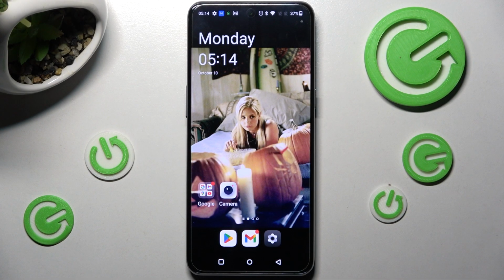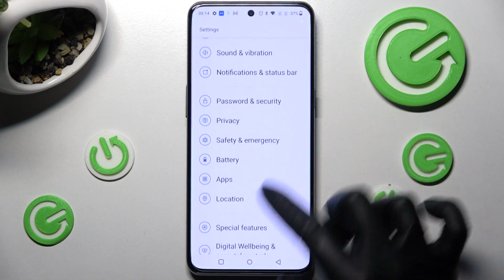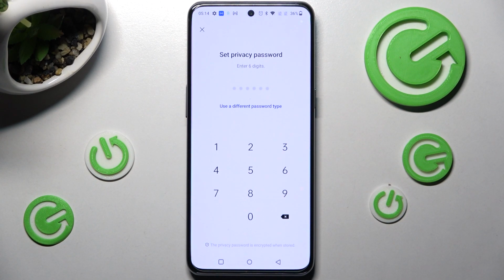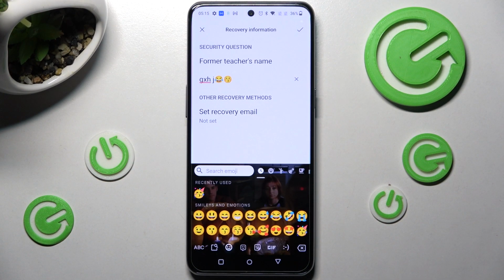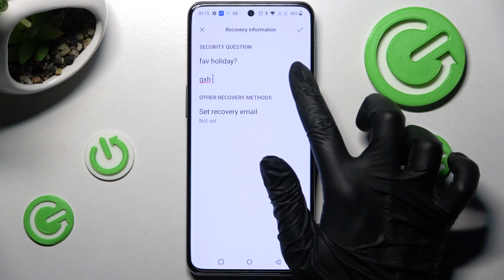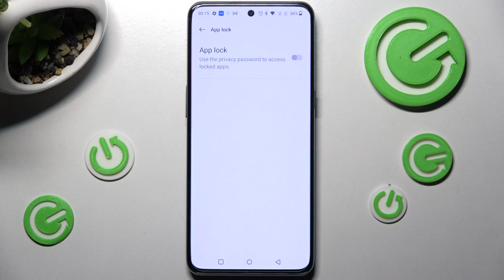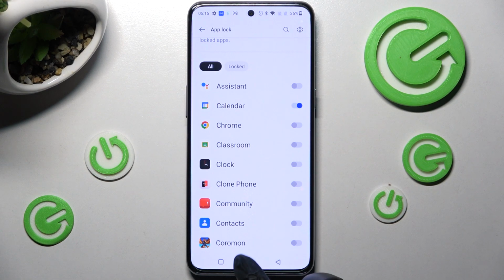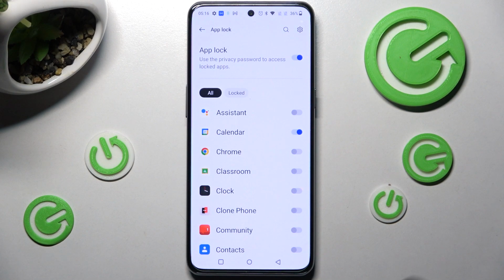How to Lock Apps with App Lock on OnePlus 10T - Make Apps Private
Learn more about OnePlus 10T

In this video, you will learn how to lock apps with an app lock on your OnePlus 10T. You can easily secure apps with an app lock on the OnePlus 10T by following our tutorial. If you have any trouble with a smartphone, smartwatch, headphones, router, smart TV, etc... there should be a solution in our YouTube channel HardReset.Info! Thanks!

Can I put a password on apps for OnePlus 10T?
How to put a pin on apps OnePlus 10T?
How to lock the app with password OnePlus 10T?
How to use App Lock on OnePlus 10T?